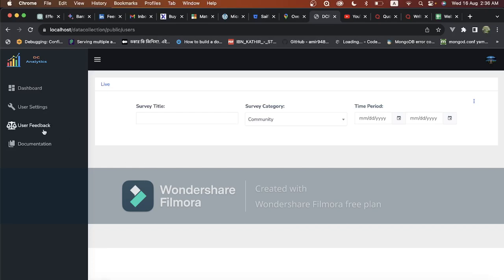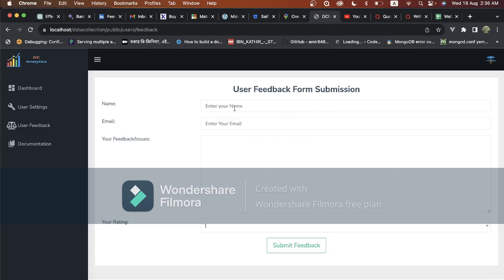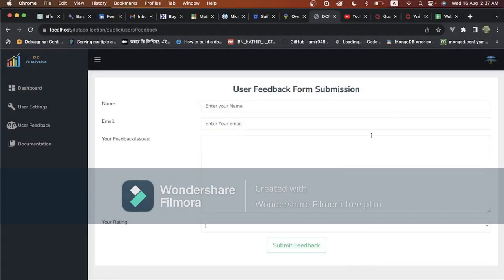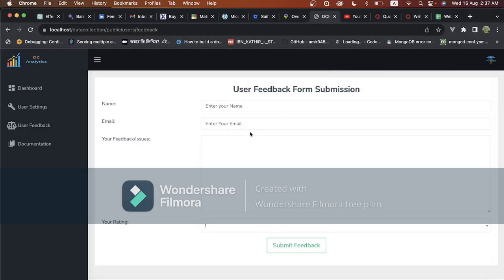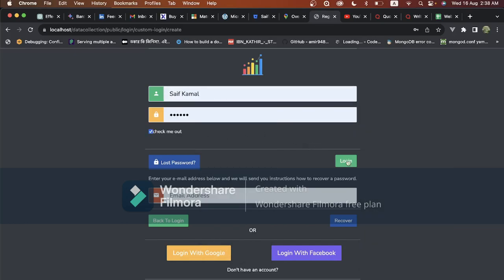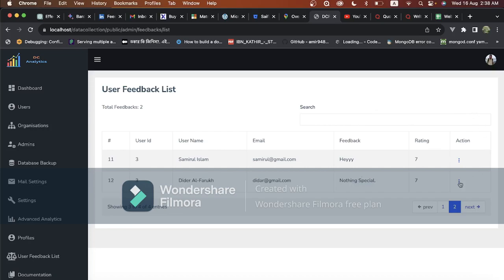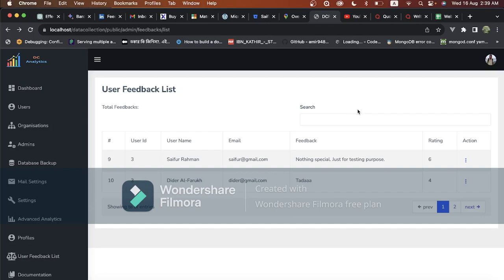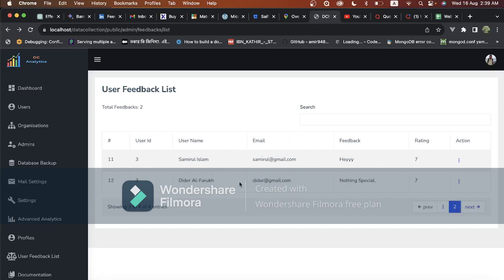User Feedback Management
In this video, I go through the process of how you can use the new 'User Feedback' functionality that I introduced to version 2, which focuses on tracking feedbacks of clients/users using the platform to provide survey response data.